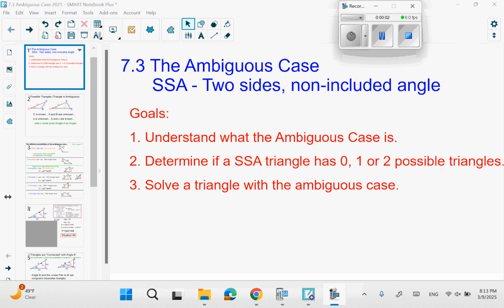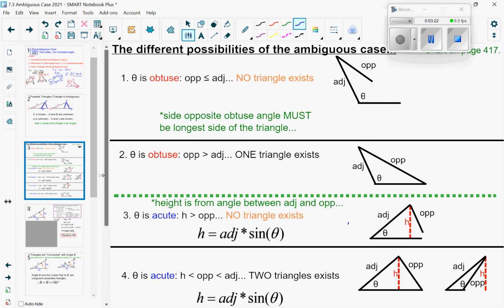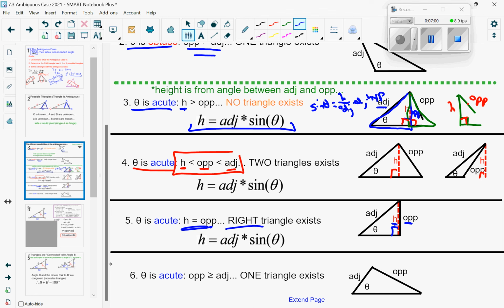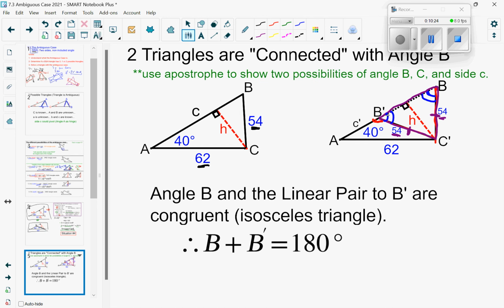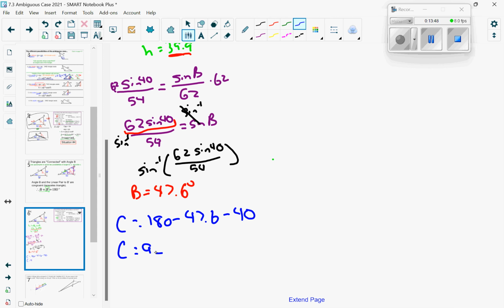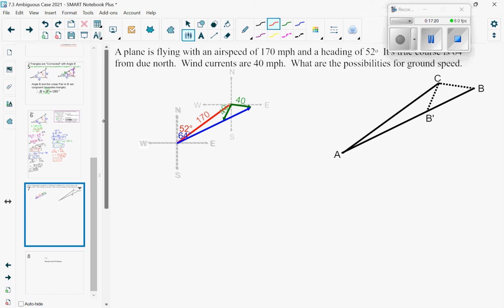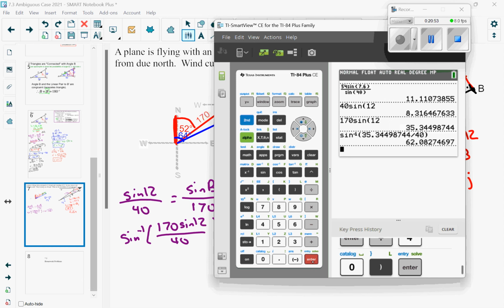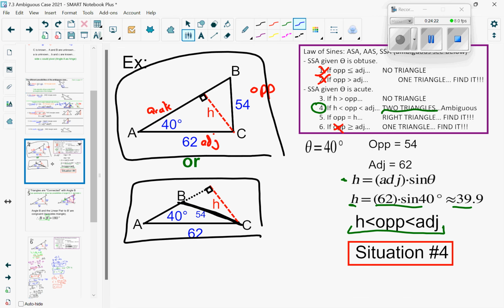7 3 Ambiguous Case SSA